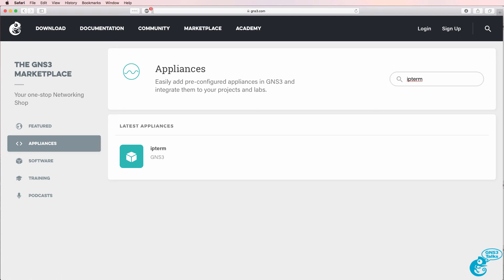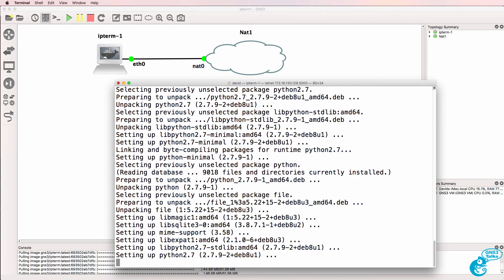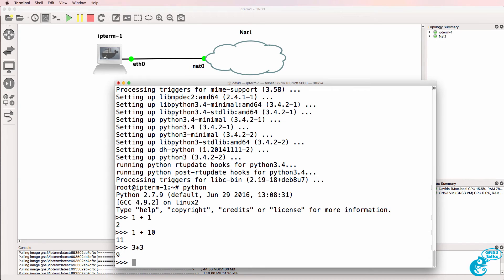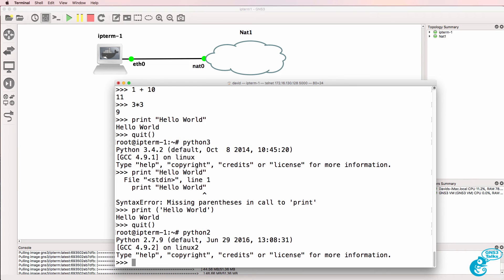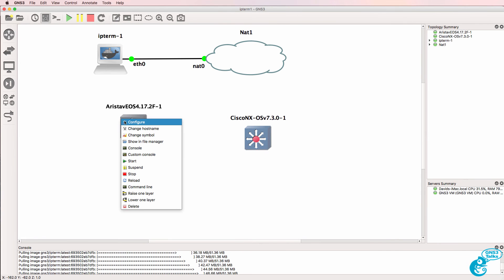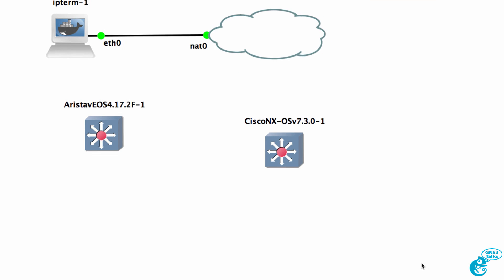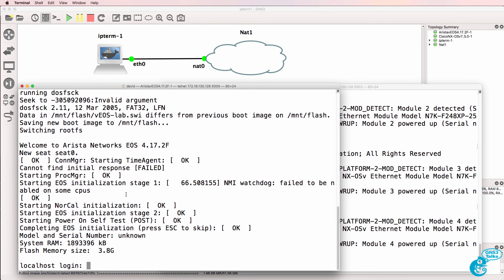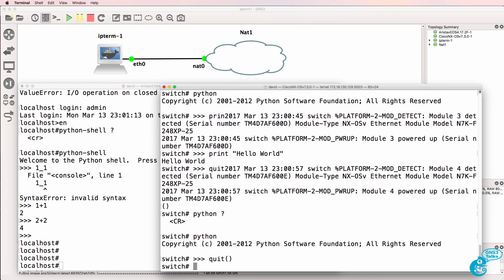GNS3 Talks: ipterm: Linux, Docker, Python, SDN and more! Part 2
ipterm is a debian based networking toolbox. It contains the following utilities: net-tools, iproute2, ping, traceroute, iperf3, ssh client, tcpdump and the multicast testing tools msend/mreceive.

Learn about Docker, SDN, Python and much more!